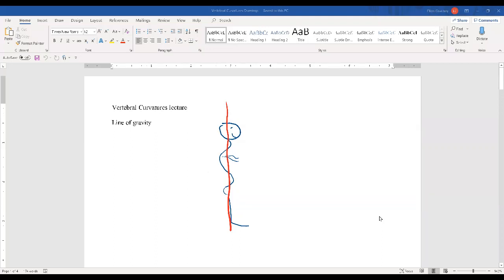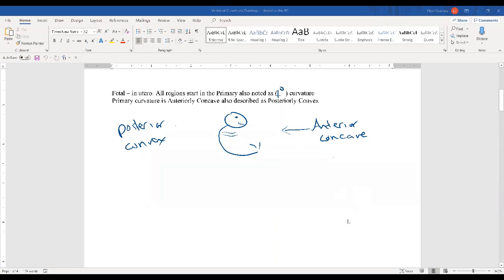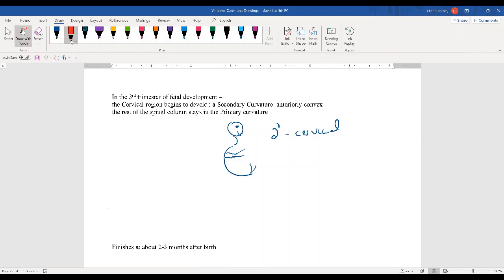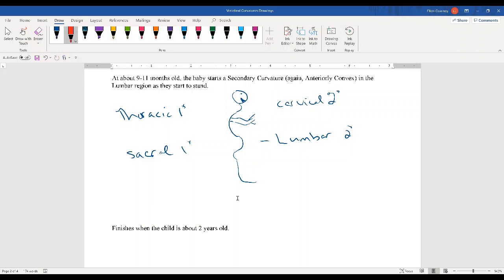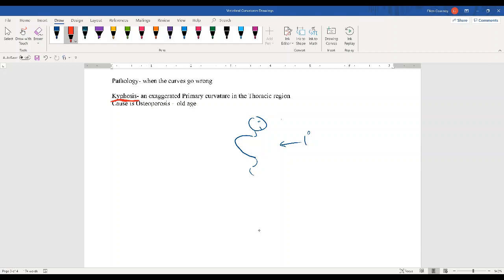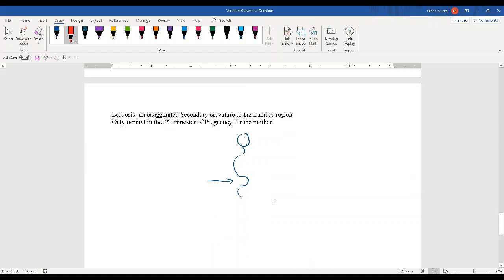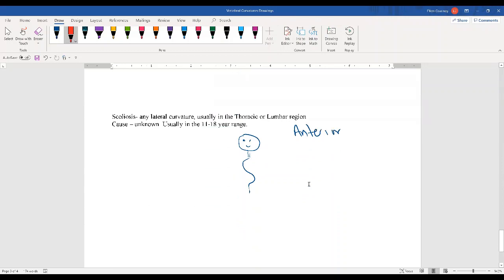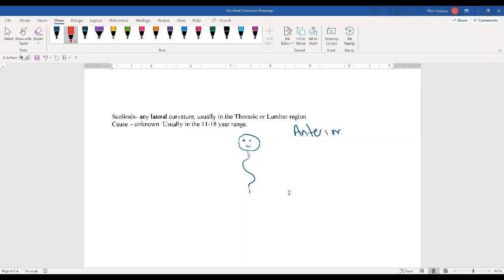Vertebral Curvatures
Normal development of the vertebral curvatures with the abnormal pathology curvatures at the end- Word document lecture